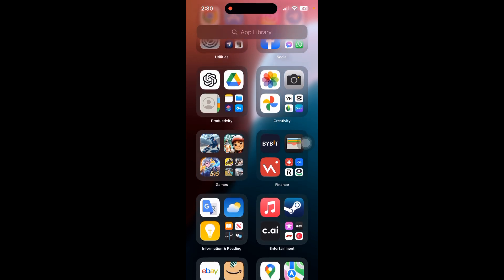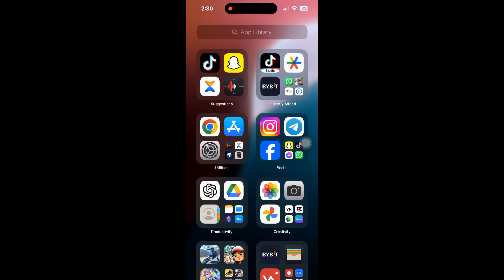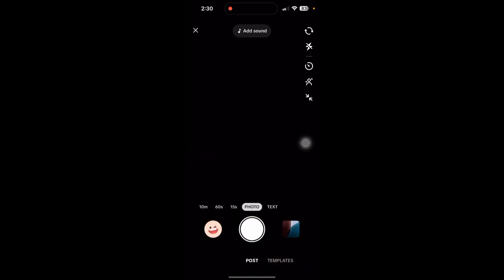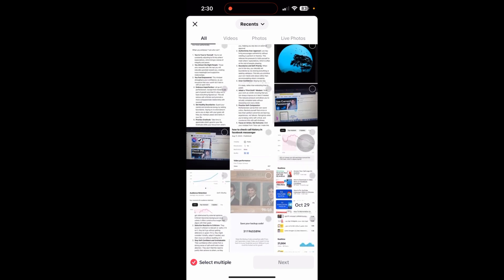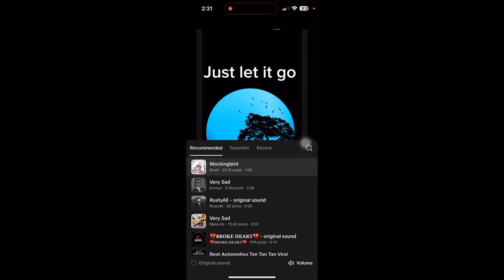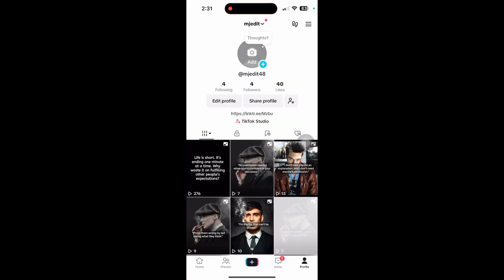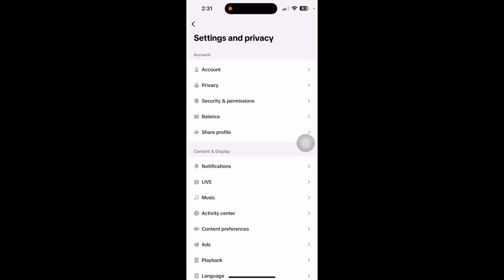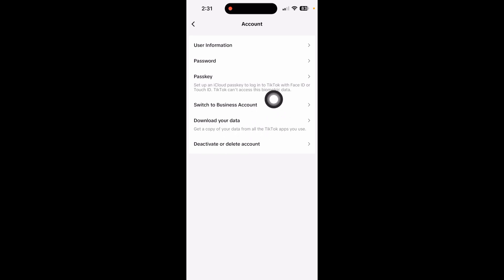How To Fix Copyright Sound On Tiktok